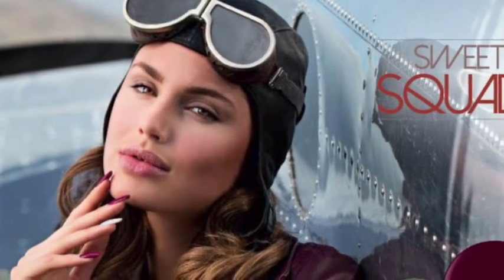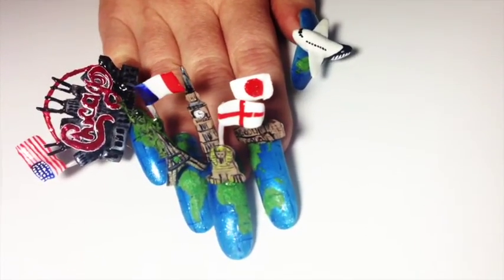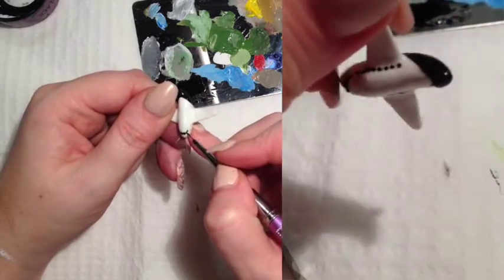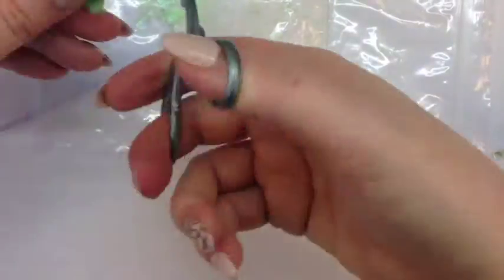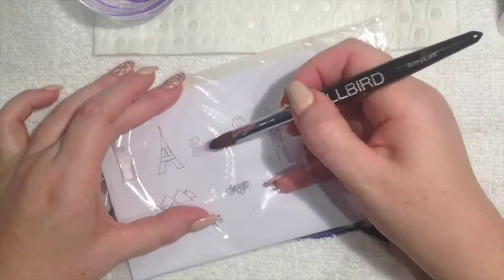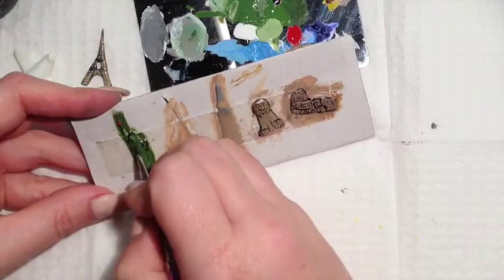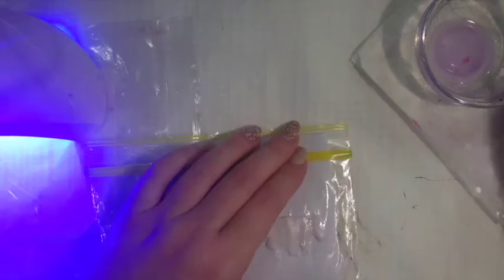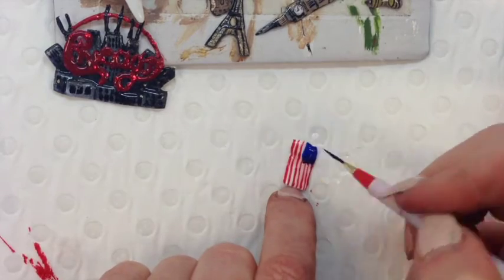NTNA 2016 Week 1 GELISH - SQUADRON GOALS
NEXT TOP NAIL ARTIST 2016 TOP 12
Week 1 GELISH - SQUADRON GOALS

Katey Laurenson
New Zealand